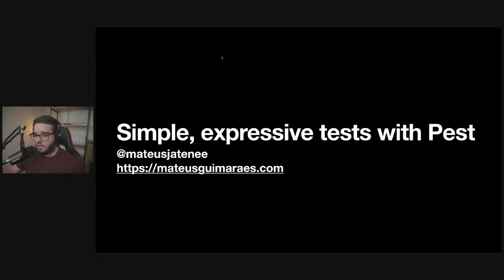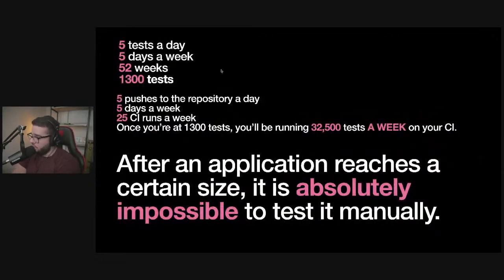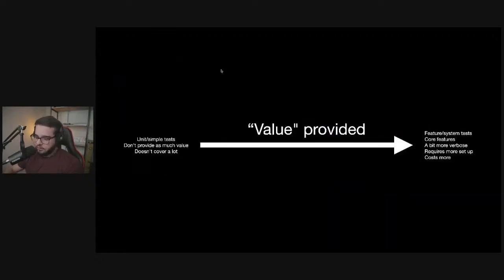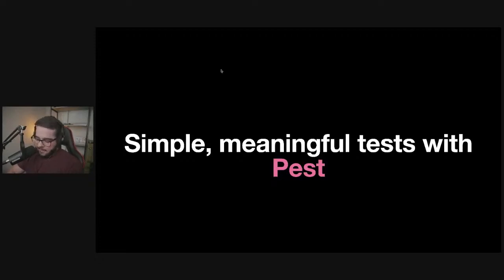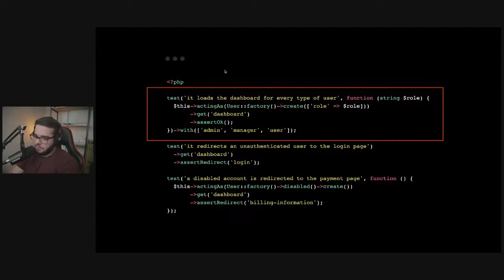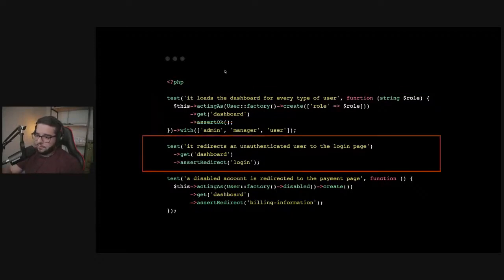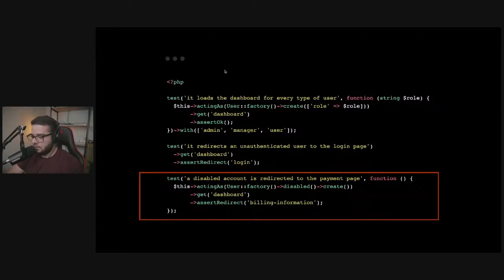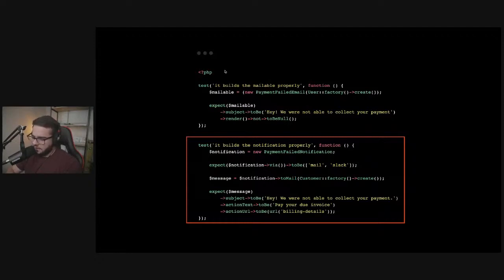PEST Meetup #3: Talk 1 - “Simple, expressive tests with Pest” by Mateus Guimarães